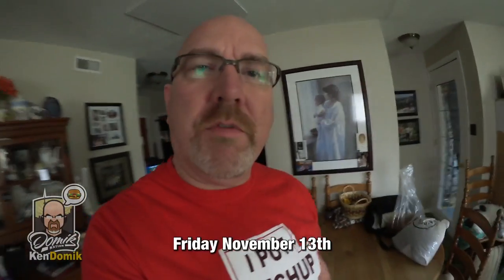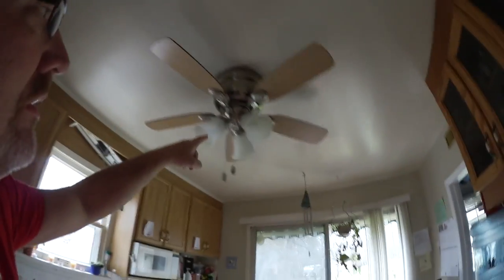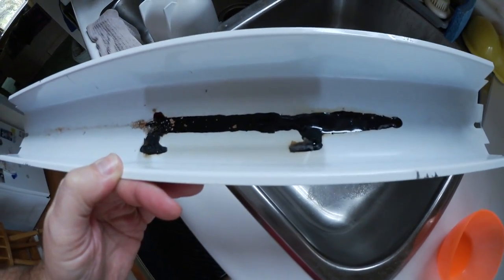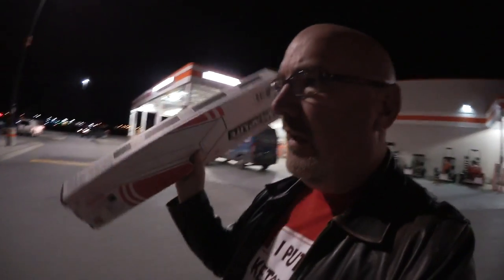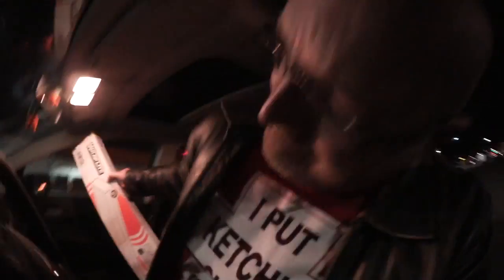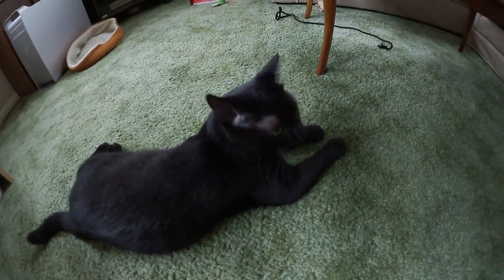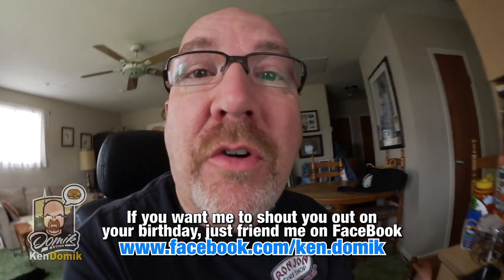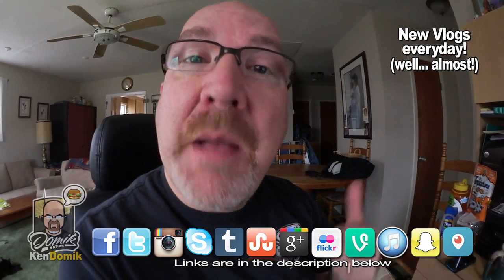Rainy November, Gaming Videos, Working Out, Home Depot, - Ken's Vlog #505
Hey Youtubers, these are my vlogs. Anything and everything you wanted to know about my life. Let's see how long we can keep these going :D

KBD MAILING:
KBDProductionsTV,
Ontario, Canada
L0L 1W0

What is a Food Bank?
Question: Hey Ken, what is a Food Bank?
Answer: A food bank is a non-profit hunger relief organization that receives food donations to distribute to the disadvantaged. Food banks are found in most communities and rely on donors and volunteers to carry out day-to-day operations. A food bank’s sole purpose is to help the hungry.